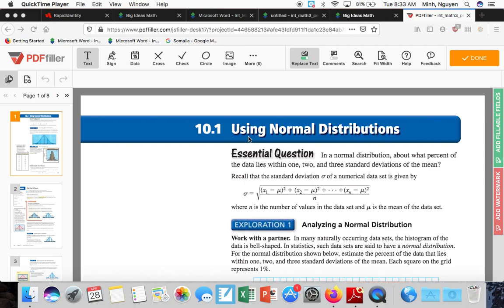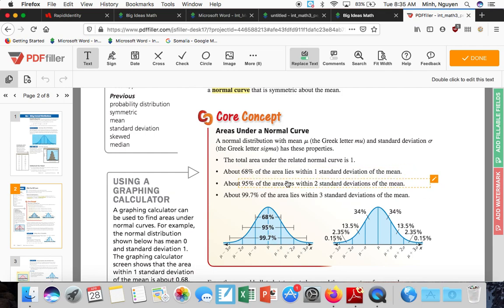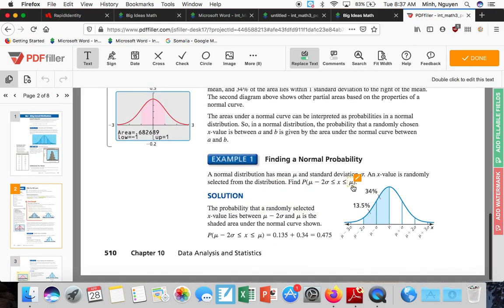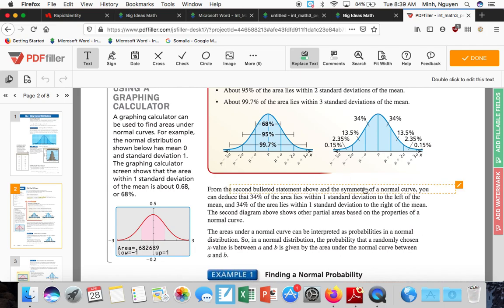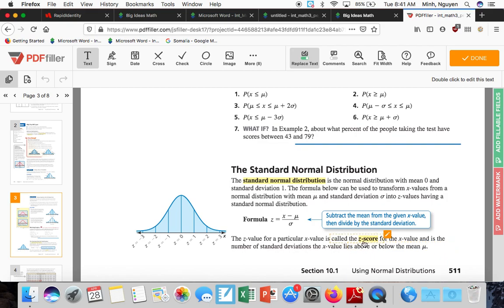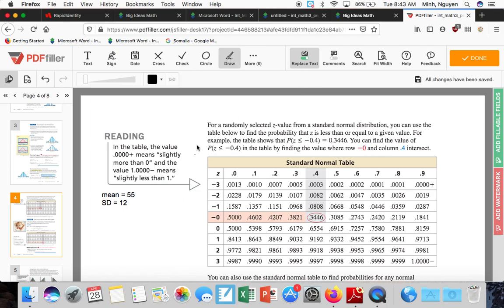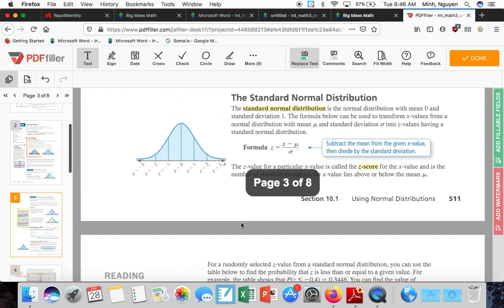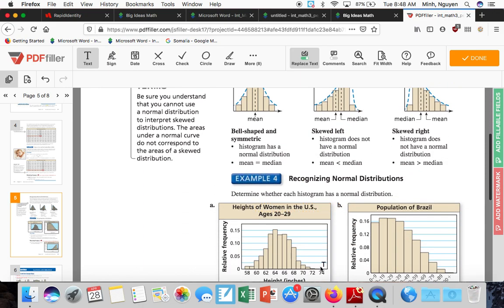10.1 Using Normal Distributions